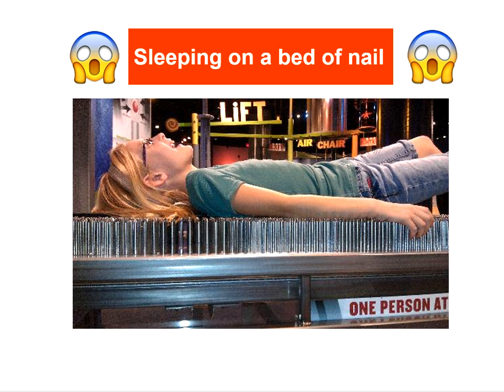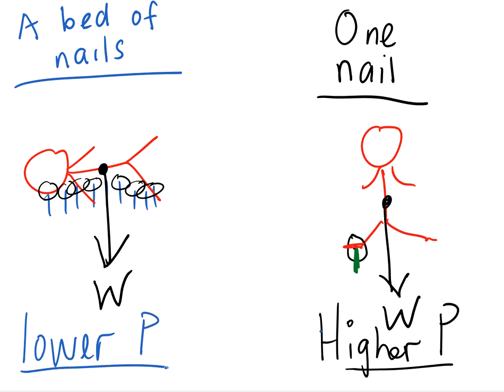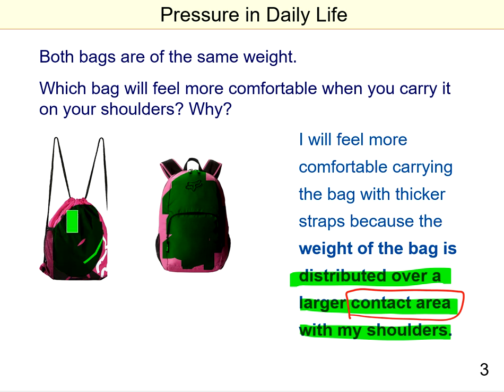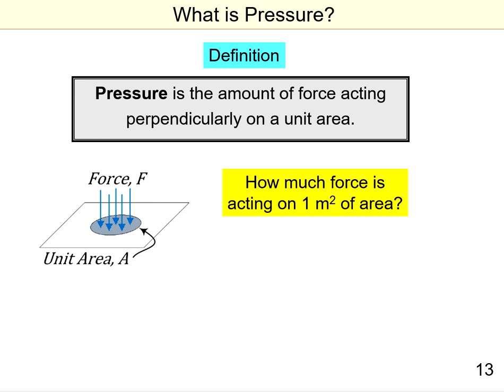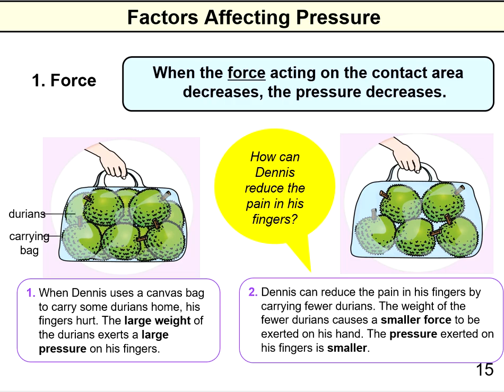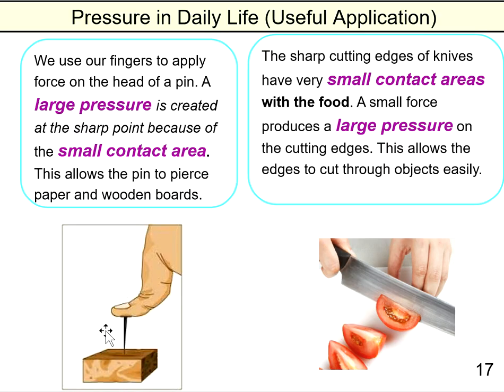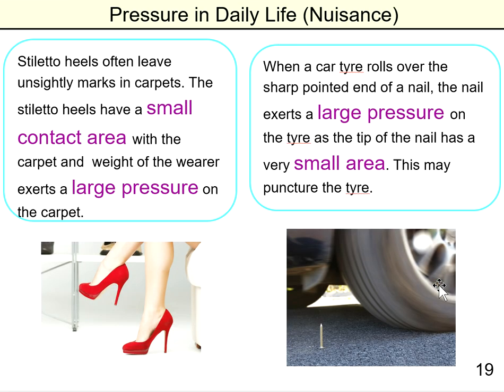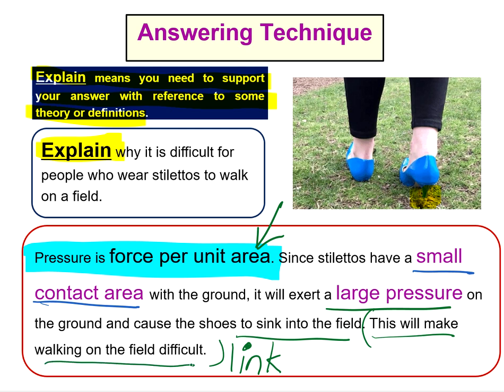Pressure Lesson (Part 1) Slides 1 to 11